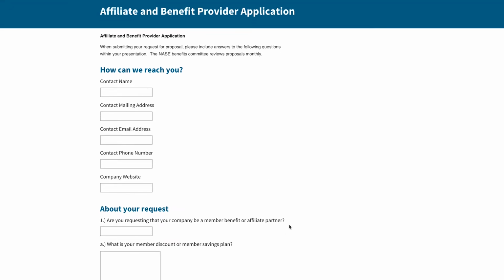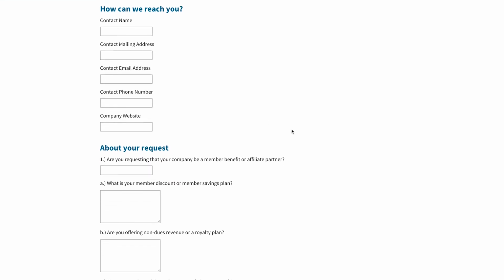NASE Affiliate Partnership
If you have a nationwide product or service and you would like to increase audience reach, please take a moment and fill out the NASE Affiliate & Benefit application.